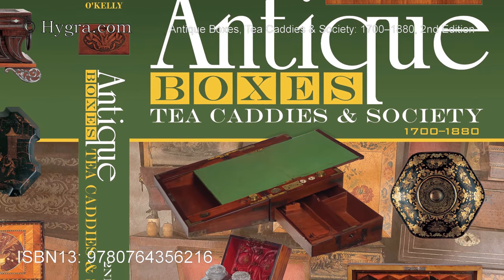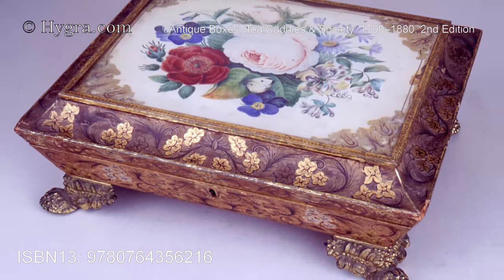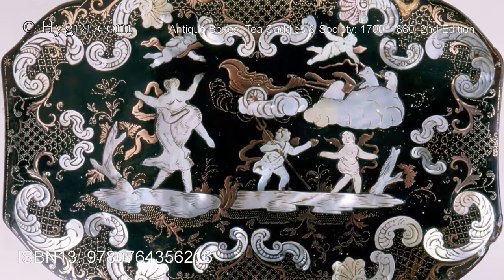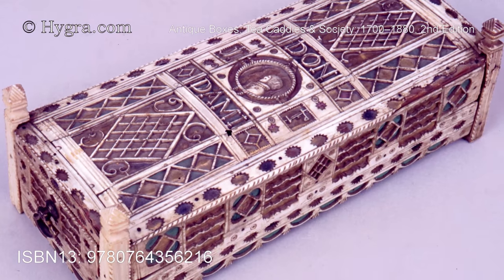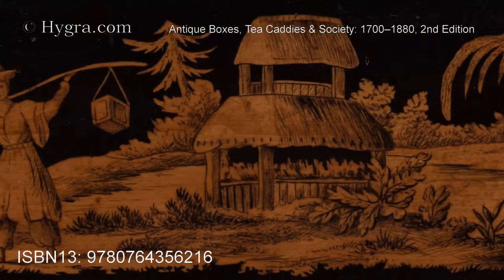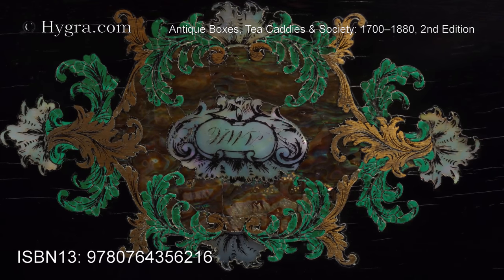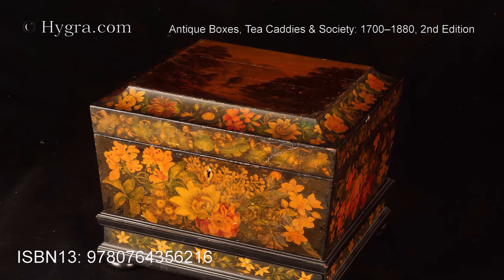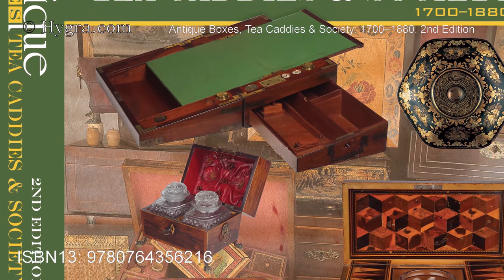Antique Boxes, Tea Caddies & Society, Antigone Clarke & Joseph O'Kelly - 2nd Edition 2018 -2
Boxes Tea Caddies Society 18th and 19th Centuries 2nd Edition. Boxes and Tea Caddies, the people who inspired them, made them, and used them, dance through the pages of this remarkable book, by turns teasing and satisfying the imagination.
The reader is guided through the aesthetic, cultural, and social influences of the periods accumulating a deep understanding of the form, decoration, and purpose of 18th and 19th century boxes.The text covers wooden, tortoiseshell, ivory, papier mâché, and lacquer boxes. There are chapters on Anglo Indian, Scottish, Irish, Penwork, Straw work, and Tunbridge ware boxes; also chapters on boxes made for special purposes.
Size: 9″ x 12″ | 1,024 color images | 384 pp
ISBN13: 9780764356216 | Binding: hard cover | Schiffer Publishing